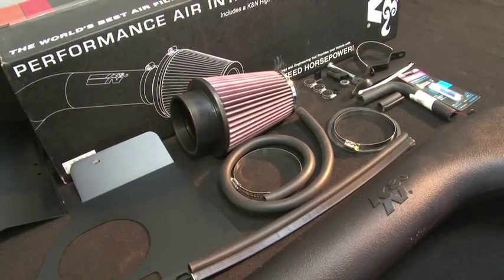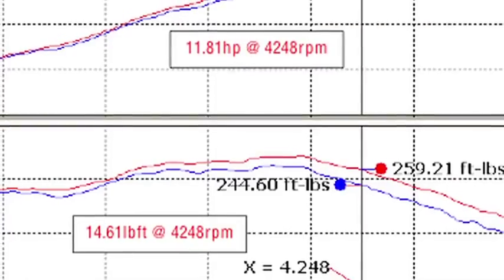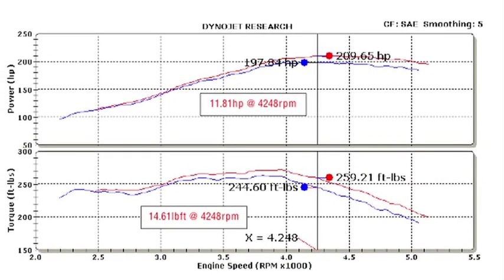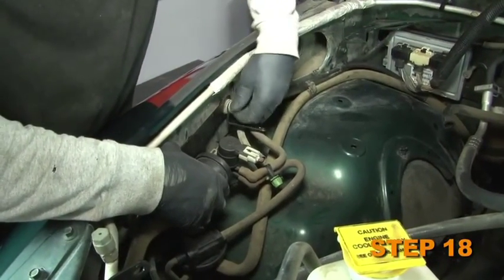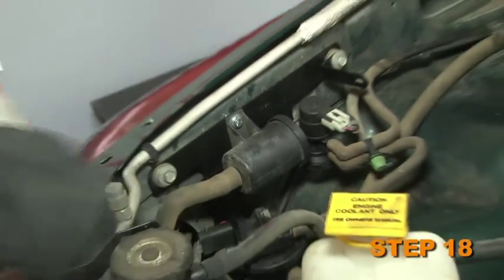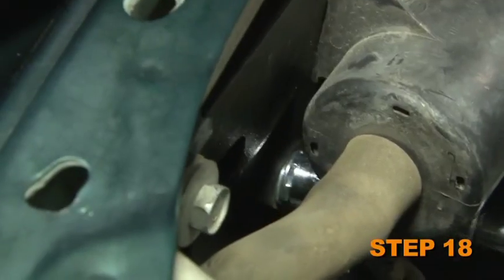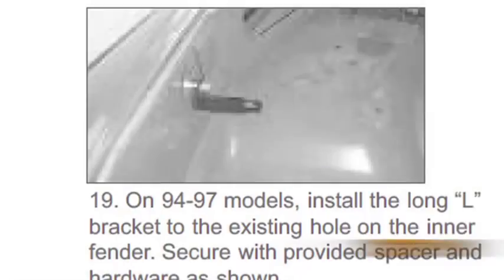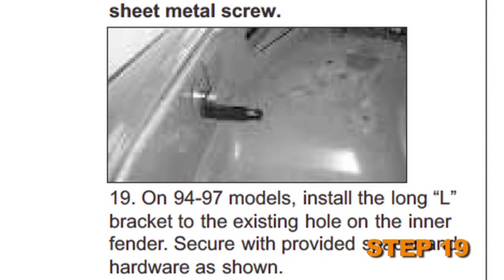1994-2002 Dodge Ram Cummins 5.9L 5.2L K&N Air Intake Installation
Add a K&N air Intake and get an estimated power gain of 11.81 horsepower at 4248 RPM.  More power for towing, off-road driving and mudding from your cummins turbo diesel.  K&N 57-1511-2 fits:

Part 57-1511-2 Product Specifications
Product Style: 57 Series FIPK
Estimated Horsepower Gain: 11.81 HP @ 4248 RPM
Replacement Filter: RC-4680
Street Legal In All US States: Yes
TUV Approved (Europe): No

2002 DODGE RAM 2500 PICKUP 5.9L V8 F/I
2001 DODGE RAM 2500 PICKUP 5.9L V8 F/I
2001 DODGE RAM 1500 PICKUP 5.9L V8 F/I
2001 DODGE RAM 1500 PICKUP 5.2L V8 F/I
2000 DODGE RAM 2500 PICKUP 5.9L V8 F/I
2000 DODGE RAM 1500 PICKUP 5.9L V8 F/I
2000 DODGE RAM 1500 PICKUP 5.2L V8 F/I
1999 DODGE RAM 2500 PICKUP 5.9L V8 F/I
1999 DODGE RAM 1500 PICKUP 5.9L V8 F/I
1999 DODGE RAM 1500 PICKUP 5.2L V8 F/I
1998 DODGE RAM 2500 PICKUP 5.9L V8 F/I
1998 DODGE RAM 2500 PICKUP 5.2L V8 F/I
1998 DODGE RAM 1500 PICKUP 5.9L V8 F/I
1998 DODGE RAM 1500 PICKUP 5.2L V8 F/I
1997 DODGE RAM 2500 PICKUP 5.9L V8 F/I
1997 DODGE RAM 1500 PICKUP 5.9L V8 F/I
1997 DODGE RAM 1500 PICKUP 5.2L V8 F/I
1996 DODGE RAM 2500 PICKUP 5.9L V8 F/I
1996 DODGE RAM 2500 PICKUP 5.2L V8 F/I
1996 DODGE RAM 1500 PICKUP 5.9L V8 F/I
1996 DODGE RAM 1500 PICKUP 5.2L V8 F/I
1995 DODGE RAM 2500 PICKUP 5.9L V8 F/I
1995 DODGE RAM 2500 PICKUP 5.2L V8 F/I
1995 DODGE RAM 1500 PICKUP 5.9L V8 F/I
1995 DODGE RAM 1500 PICKUP 5.2L V8 F/I
1994 DODGE RAM 2500 PICKUP 5.9L V8 F/I
1994 DODGE RAM 2500 PICKUP 5.2L V8 F/I
1994 DODGE RAM 1500 PICKUP 5.9L V8 F/I
1994 DODGE RAM 1500 PICKUP 5.2L V8 F/I